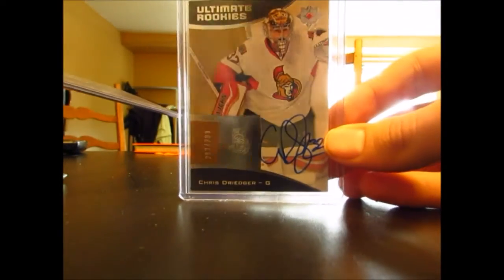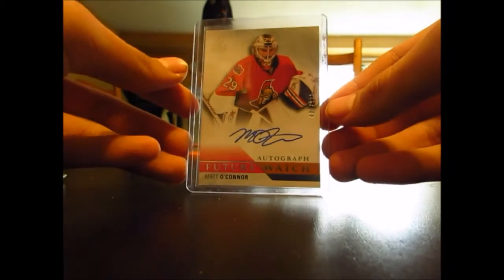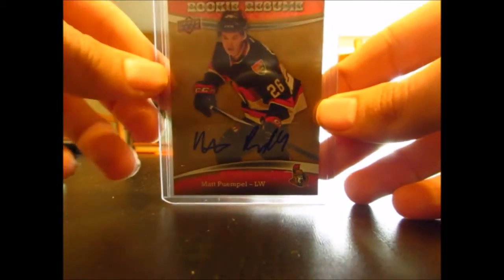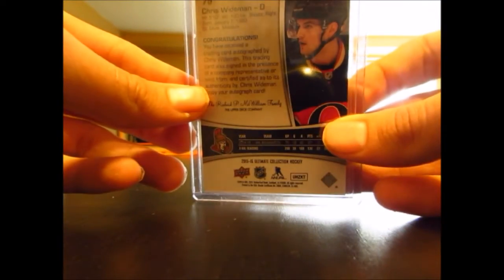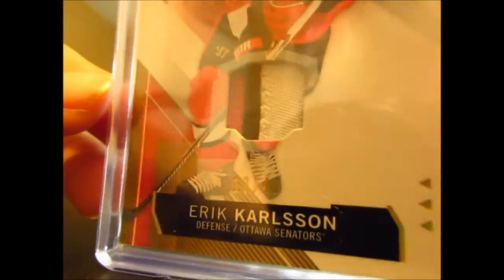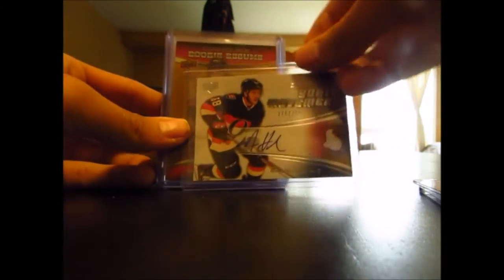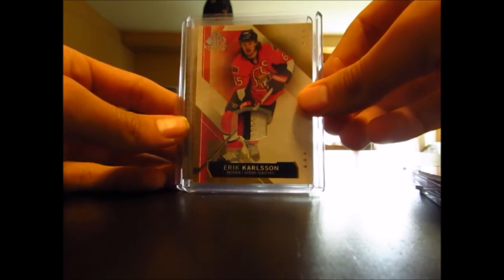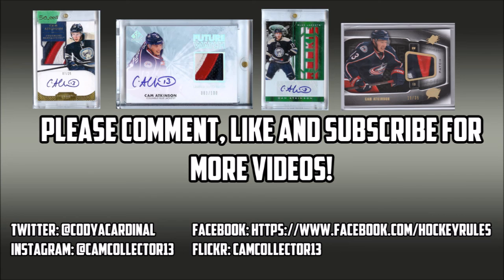PC Mailday #14: Sens Autos & Patches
In today's video; I get a Current Sens PC mailday from a trade with Jonathan R. If you like this video, please comment, like and subscribe for more box openings, maildays and PC/Trader/Seller vids. Also follow me on these social medias to work out any trades/sales, etc.